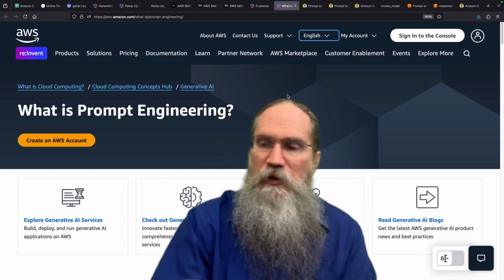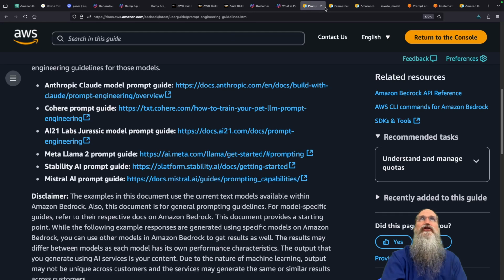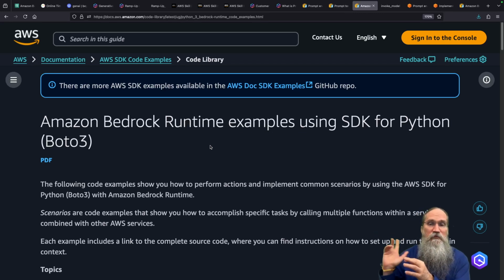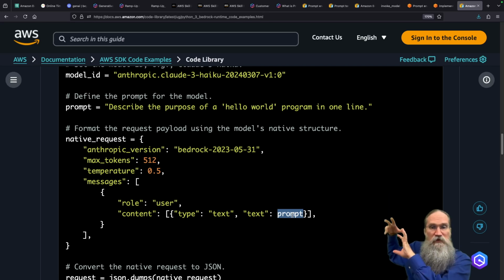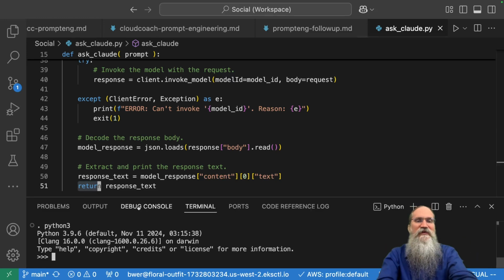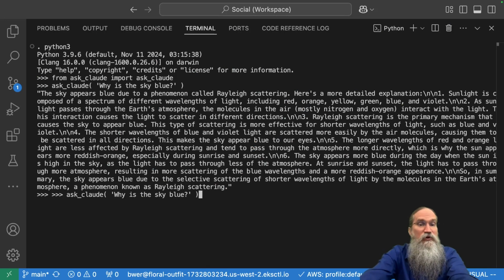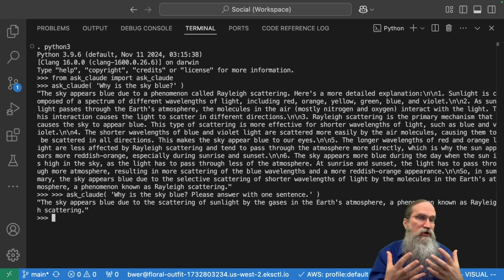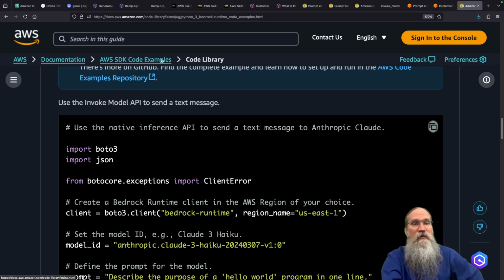Demo: Getting started with Python Prompt Engineering with Anthropic Claude in Amazon Bedrock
Still curious about GenAI Prompt Engineering?
Want to use python code to invoke GenAI models like Anthropic Claude 3 in Amazon Bedrock?
Here's a little video demo.

Thank you to those of you who tuned in for the AWS Cloud Coach session this past Friday (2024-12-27). The topic was "Introduction to Prompt Engineering"

Whether you tuned in or not, here are a few links I shared in the session that I thought might of interest to y'all.

- What is prompt engineering?
- Prompt engineering guidelines
- Prompt templates
- Blog article: prompt engineering techniques and best practices
- Blog article: Implementing advanced prompt engineering with Amazon Bedrock
- Amazon Bedrock model catalog (sign in for that one, and choose your preferred region)